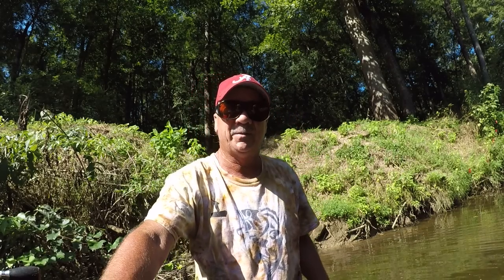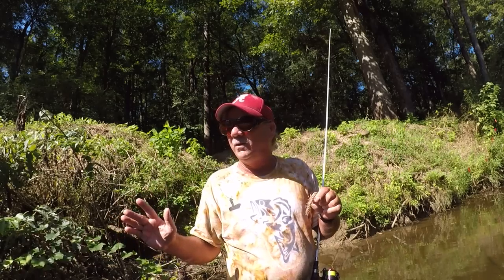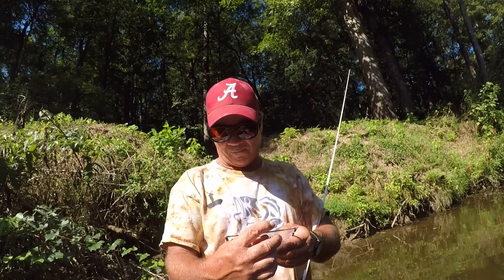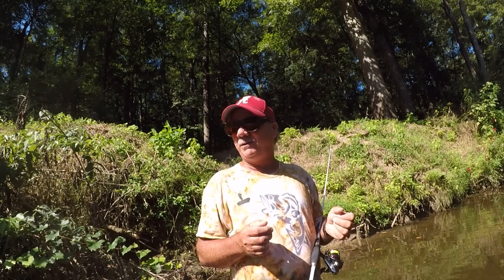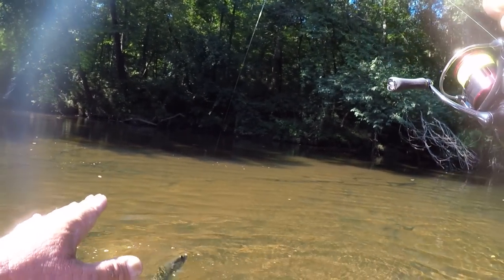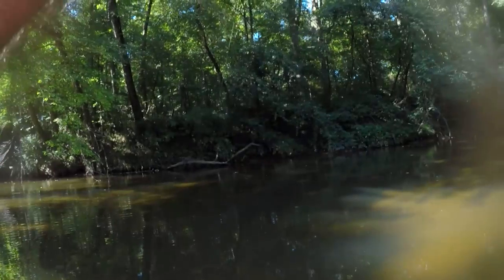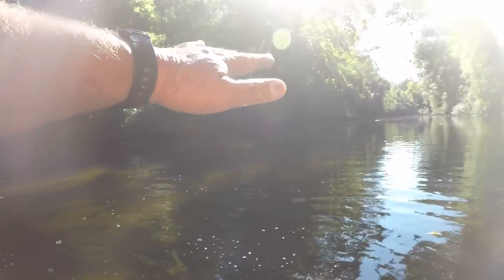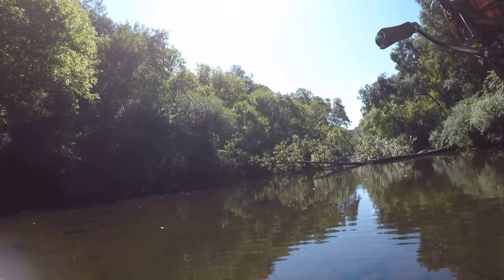THESE Fish Go ABSOLUTELY CRAZY Over THIS Lure!!! (MASSIVE Creek Fish)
On this creek fishing adventure, we use one of my favorite fishing lures, the Hellgrammite, to catch loads of nice creek bass! Setup, rig, tips, techniques and secrets included! I hope you enjoy the video!

ROMANS 8:1-2
So now there is no condemnation for those who
belong to Christ Jesus. And because you belong
to him, the power of the life-giving Spirit has
freed you from the power of sin that leads to
death.